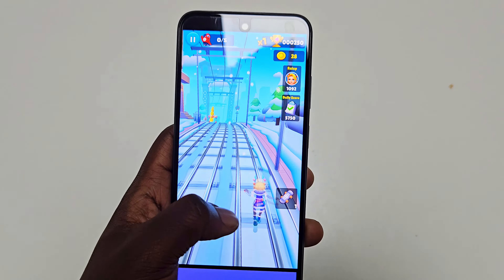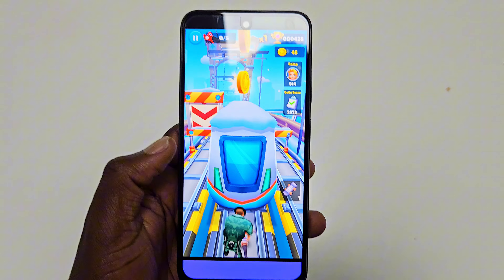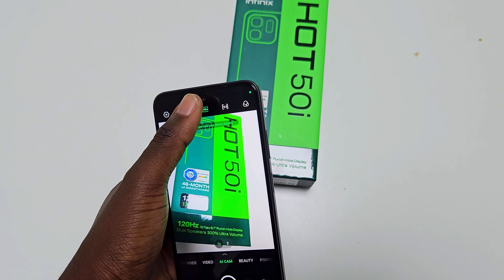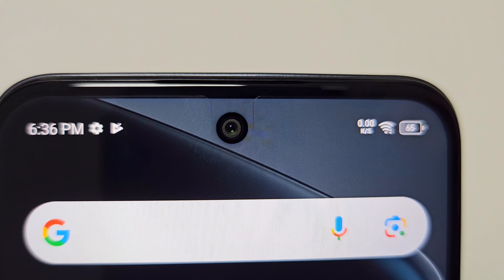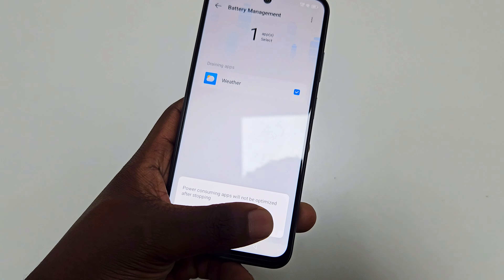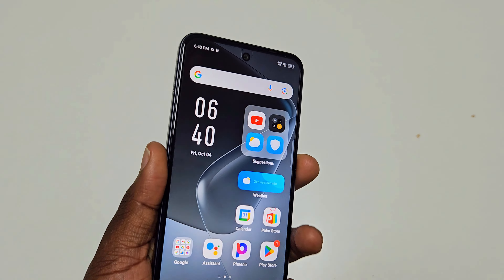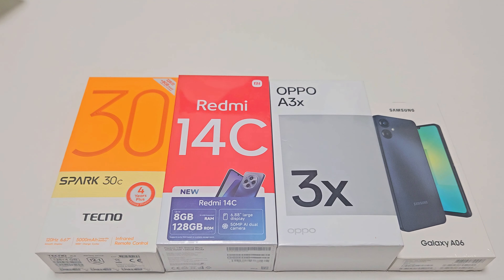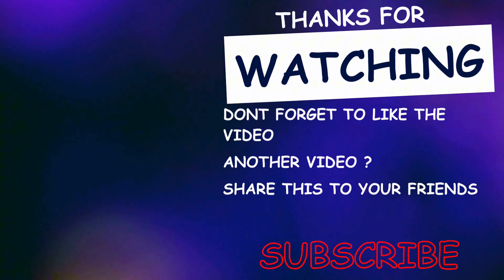Infinix Hot 50i Unboxing & First Impressions: Budget Phone Done Right!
CHAPTERS
00:00 - Yapping
00:16 - Unboxing
00:39 - Design/Build Quality
01:36 - Display
02:30 - Software
03:46 - Performance
05:03 - Camera
06:12 - Battery/Charging
07:10 - Should You Buy?
07:40 - Alternatives
08:06 - Outro